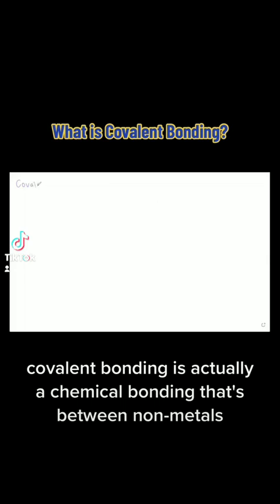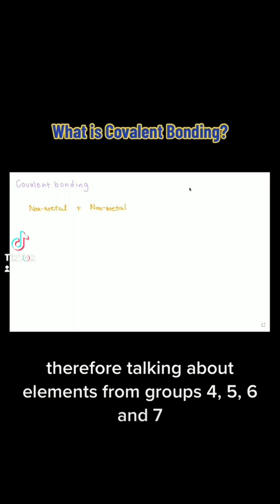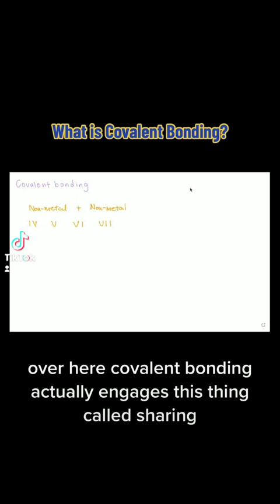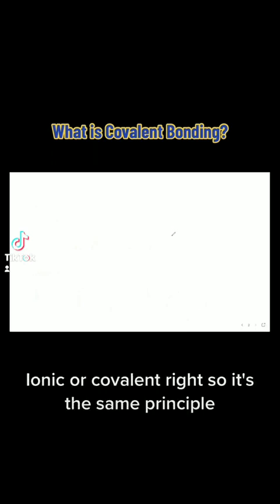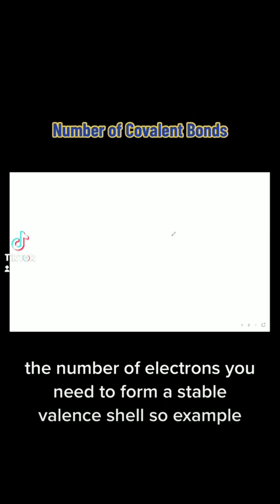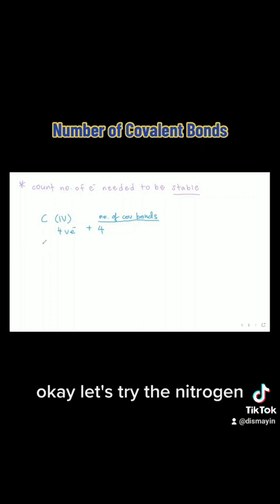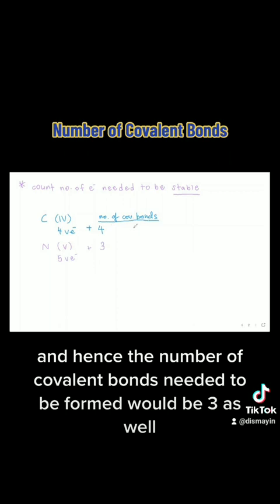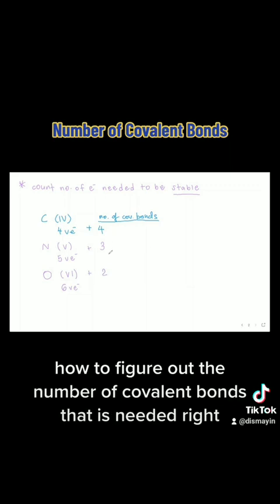Chemical Bonding (What is Covalent bond & Number of Covalent Bonds)